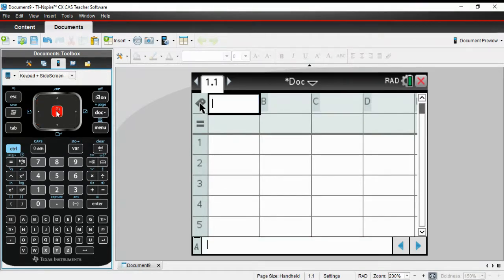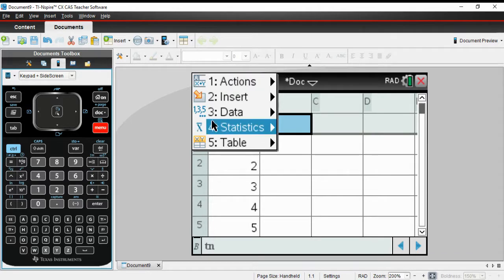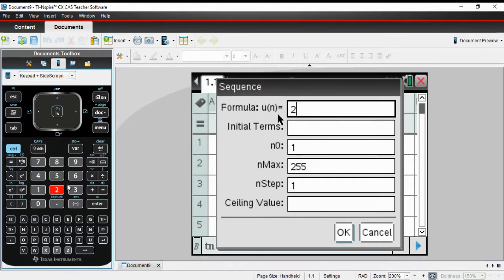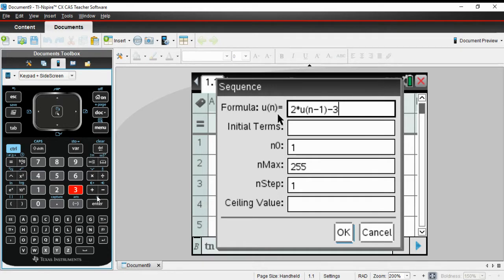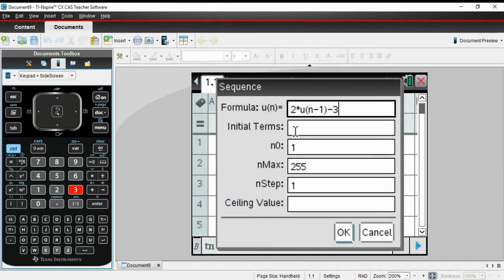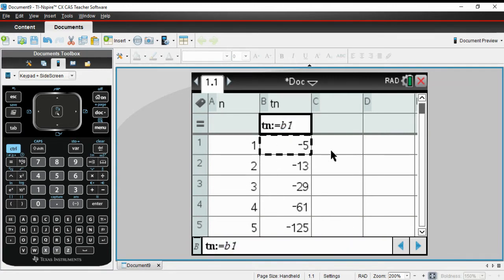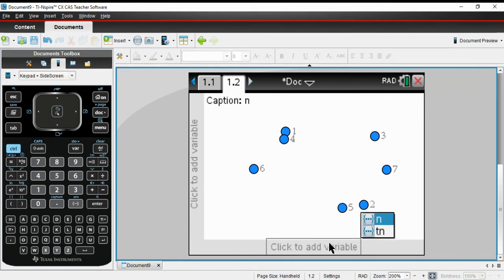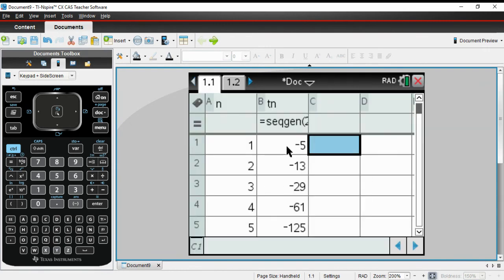CAS Plotting Recurrence Relations